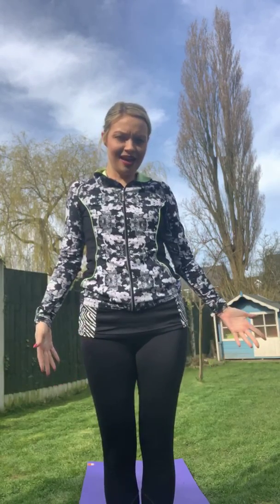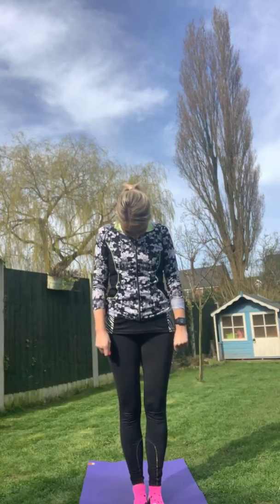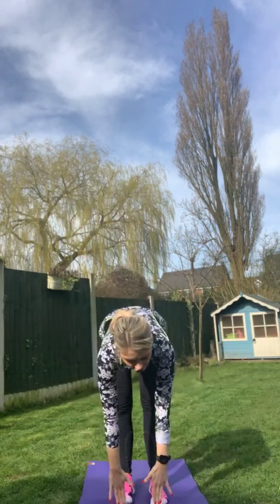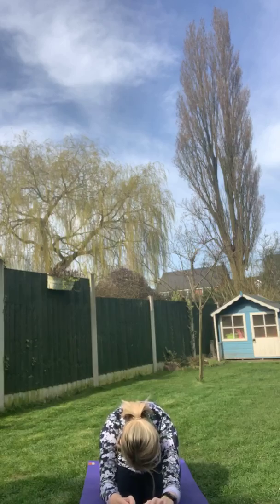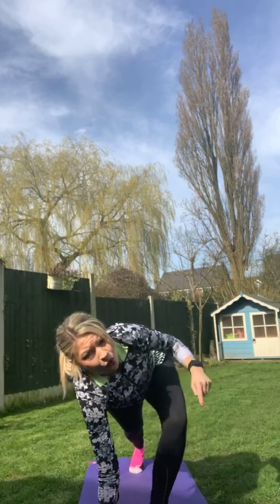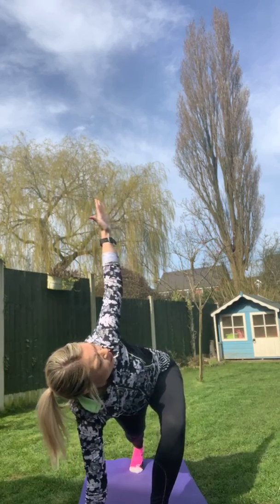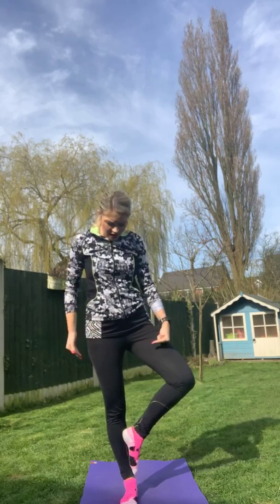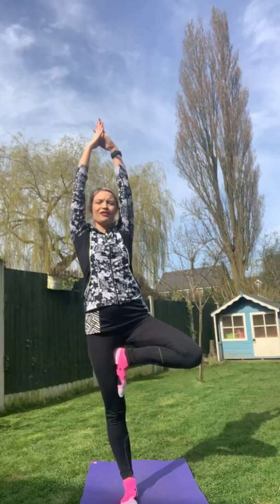Yoga with Abbie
Abbie talks us through a whole session of yoga